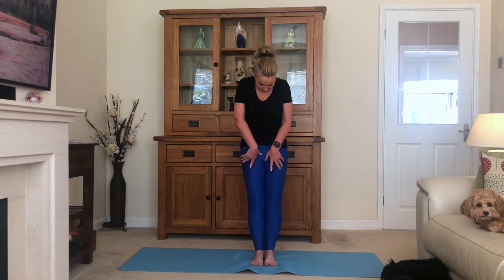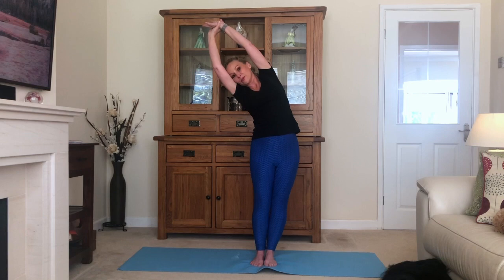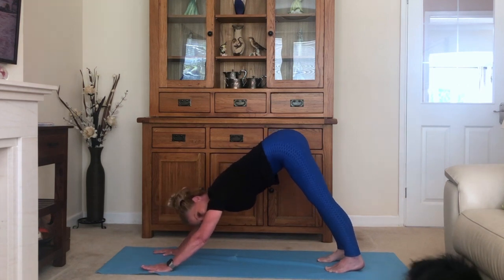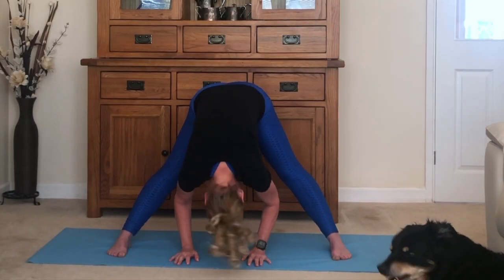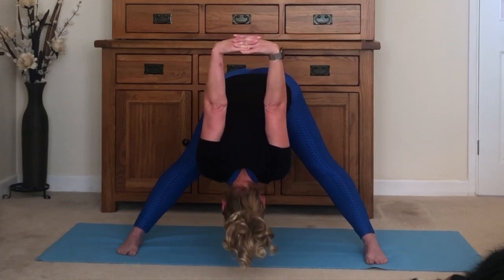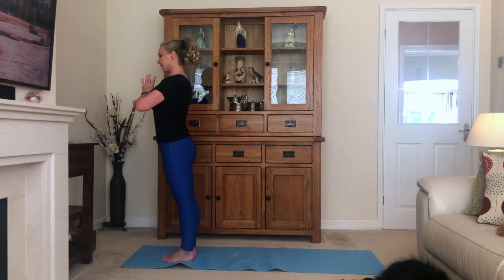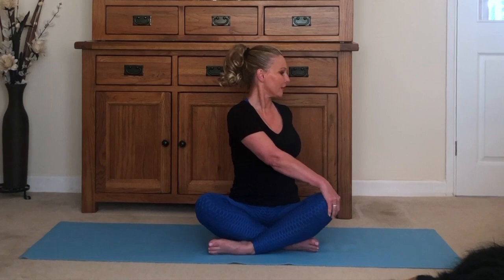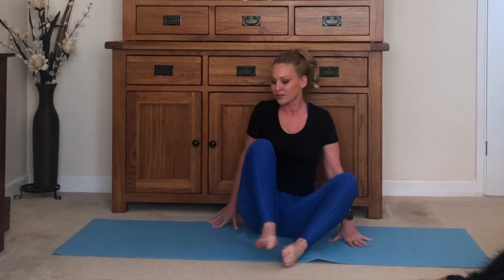Yoga to Boost your Mood | 20 minute to improve mental health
Take 20 minutes to boost your mood and improve mental health with this yoga class.
Get rid of those feelings of stress and frustration, improve mental health and instead feel AMAZING!!
It is just as important to look after your mental health as your physical health. A lot of people are feeling down at the moment, uncertain of their futures, and this yoga video is to get rid of those negative feelings, and to boost your mood.
This class is suitable for beginners or more experienced yogis - it's for anyone who wants to recharge their mental health and bodies!
Kick out that negativity!   Let the stress roll off your back!  Open your heart to new possibilities!
Don't let anyone keep you down!! 😊🥰🌞

Love,
Julia

Total body yoga for depression and anxiety and general mental health.  Do this video on its own or in combination with any of my other videos.